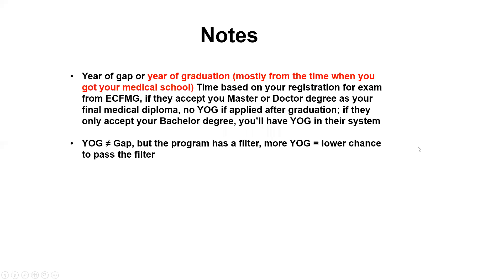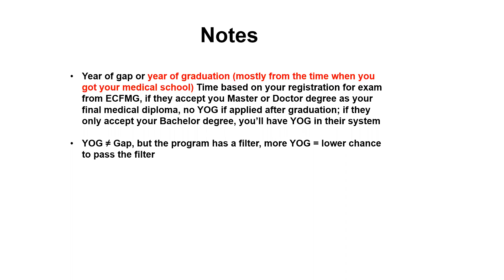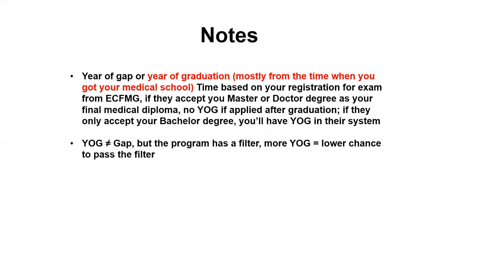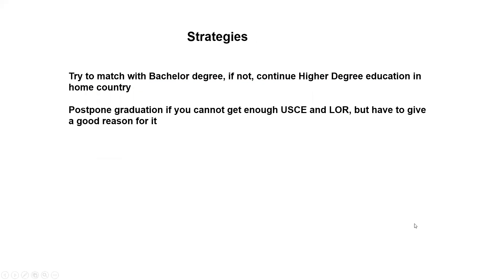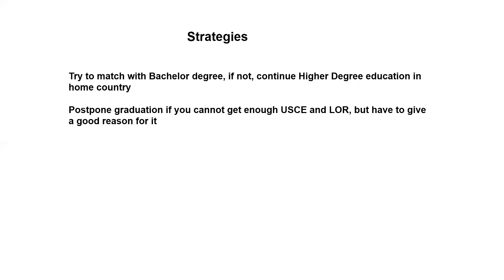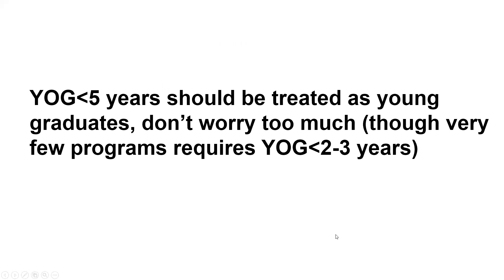YOG Explain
Explain YOG for IMG